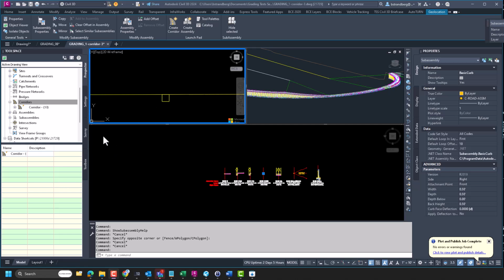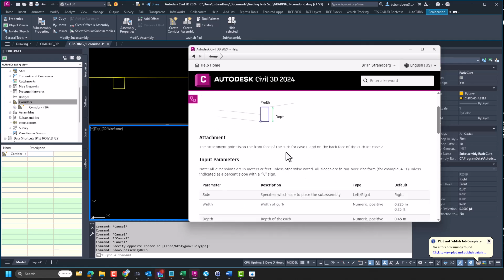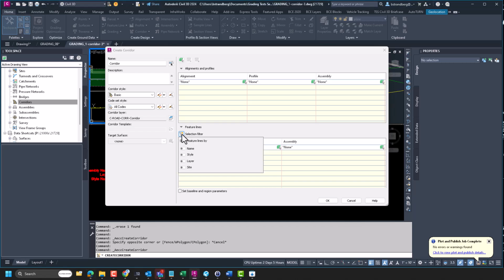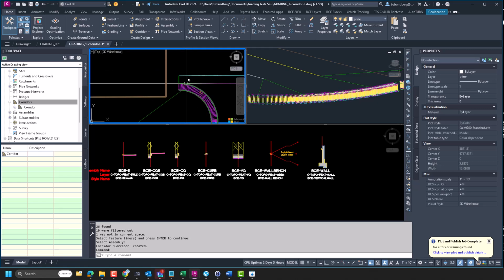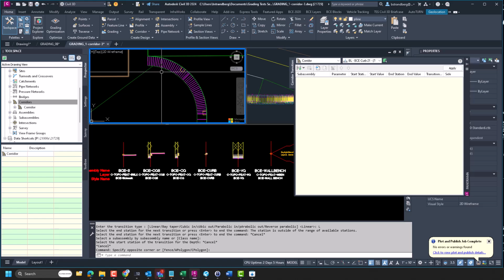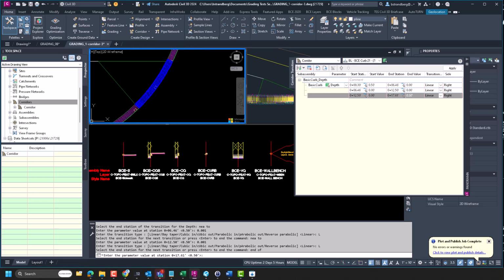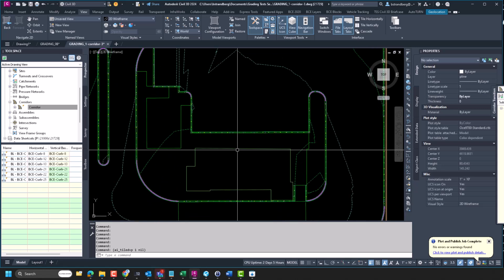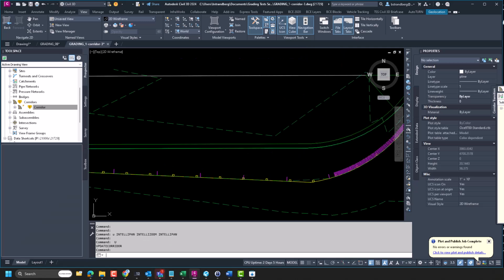New Corridor Design Workflow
How to create a corridor from a feature line in Civil 3d using the new Corridor Design Workflow.

Civil 3d tutorials
Autodesk Civil 3d
Civil 3d surface
Dynamo